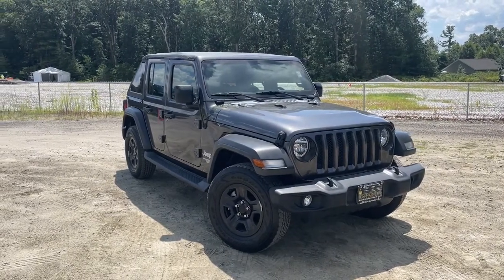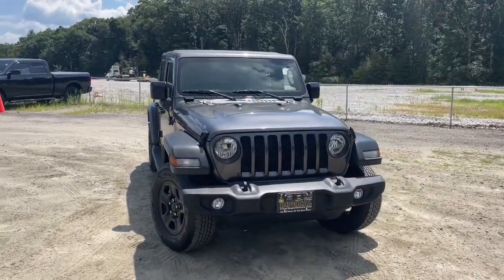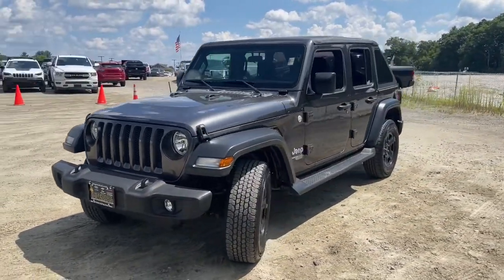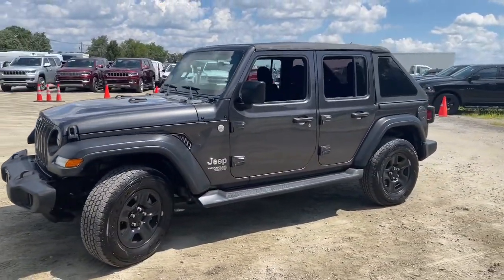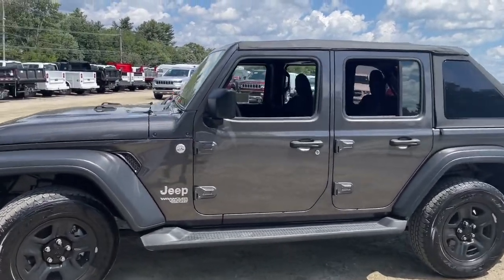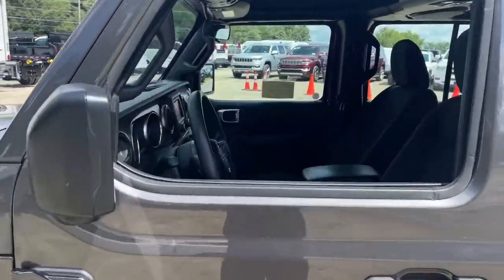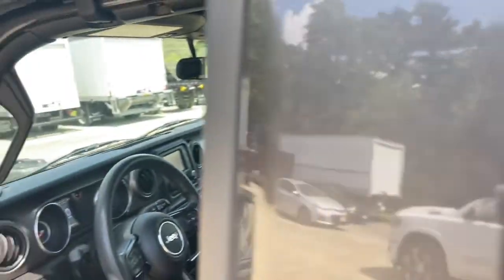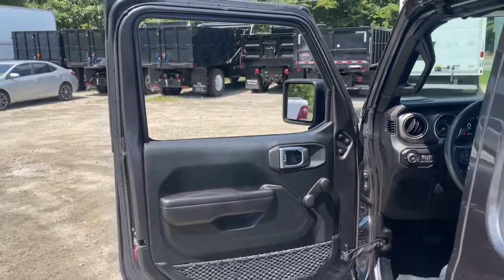2018 Jeep Wrangler Milford, Mendon, Worcester, Framingham MA, Providence, RI D12803CDJ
Granite Crystal Metallic Clearcoat Used 2018 Jeep Wrangler available near me in Milford, Massachusetts at Imperial CDJR. Servicing the Mendon, Worcester, Framingham MA, Providence, RI area.
2018 Jeep Wrangler Unlimited Sport - Stock#: D12803CDJ - VIN#: 1C4HJXDG7JW171522

Imperial CDJR
18 Uxbridge Rd

Recent Arrival! Cruise Control, Power Windows, Power Locks, Steering Wheels Radio Controls, Aluminum Wheels. Granite Crystal Metallic Clearcoat 2018 Jeep Wrangler Unlimited Sport 4D Sport Utility Unlimited Sport 4WD 8-Speed AutomaticbrbrAwards:br * 2018 KBB.com 10 Most Awarded BrandsbrbrClean CARFAX. 3.6L V6 24V VVTbrbrMORE ABOUT US: Imperial Cars Purchase With Confidence: 1) Free Car Fax Vehicle History Report available for all our vehicles online. 2) Our vehicles are Imperial Certified and go through a rigorous Multi-Point vehicle inspection. 3) Bottom line pricing. 4) 5-Day or 200 Mile Vehicle Exchange Program for your total confidence. If you are not happy with it bring it back within 5 days or 200 miles and we'll give you a credit of your full purchase price toward the purchase of another vehicle. (Excludes Renewed for You vehicles.)brbrPrice does not include tax, title, registration, documentation fee or other applicable state and local fees. Price includes Imperial trade assistance bonus of $1,000 for qualifying retailable trades with less than 10 years of use from original in service date. MENTION PROMO CODE: INTERNET1 to receive advertised promotional price, In order to qualify for promotional price, vehicle of interest must be paid in full and take same day delivery from dealer stock. Please call or email our phone and internet teams for the most up to date information on pricing and discounts. Buy for Price cannot be combined with any other discounts or promotions and is subject to change based on current market value at any time without any notice, customer must mention promo code in order to qualify for internet special discount. The information contained herein is deemed reliable but not guaranteed, dealer not responsible for any misprint involving the price or description of any vehicle, it's the sole responsibility of buyers to physically inspect and verify such information prior to purchasing. Transparency is our goal. NO WHOLESALERS OR DEALERS! Some of our Pre-Owned vehicles may be subject to unrepaired safety recalls. Check for a vehicle's unrepaired recalls by VIN